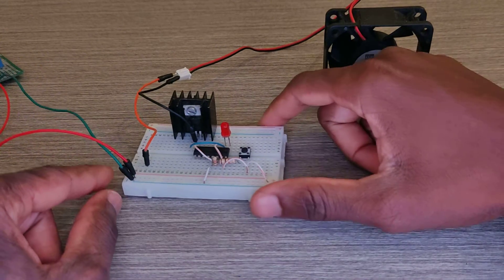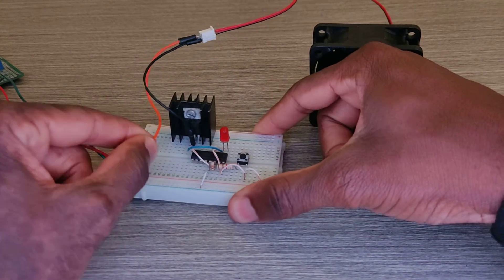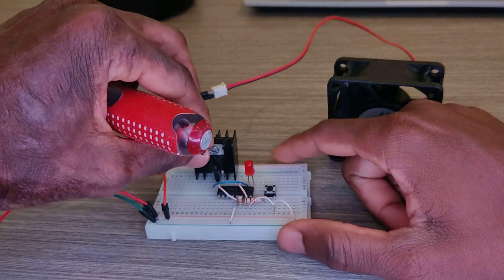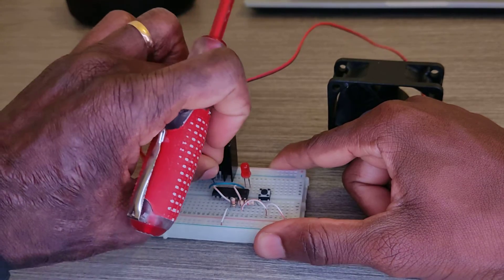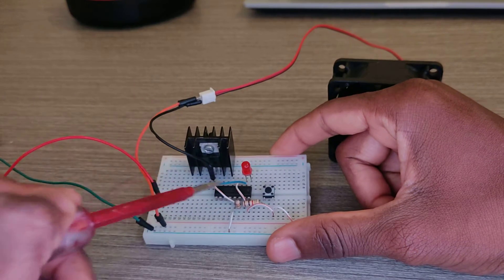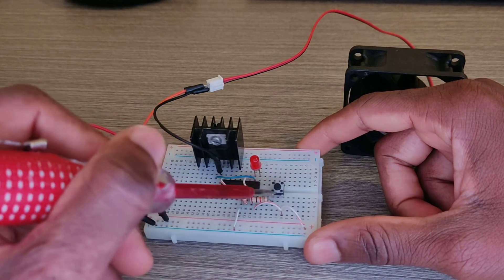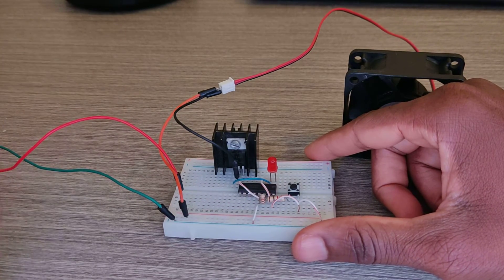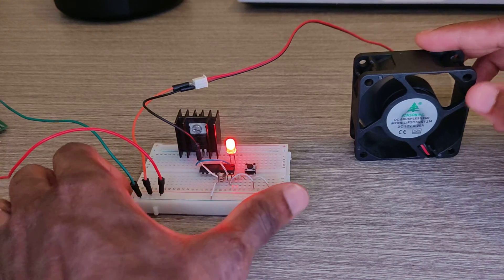How to control a 12V DC Fan With Mosfet Z44N & 4017 IC - Electronic Project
Components needed:

•1× IC 4017
•1×10Kohm Resistor
•1× 1Kohm Resistor
•1x12Volts DC fan
•1×Breadboard.
•1× Many cables for connexions
•1× Mosfet
•1×Push Button

I'm doing great. Are you doing great.

In today's video that you watched or about to watch I built a circuit to control a 12V DC Fan using the IC 4017 and Z44N Mosfet.

The TME-EDU-ARD-2 educational board for learning arduino programming has been prepared for
has been prepared for the needs of the TME Education programme.

The TME-EDU-ARD-2 educational board works with the well-known